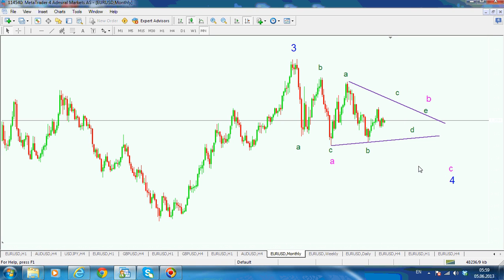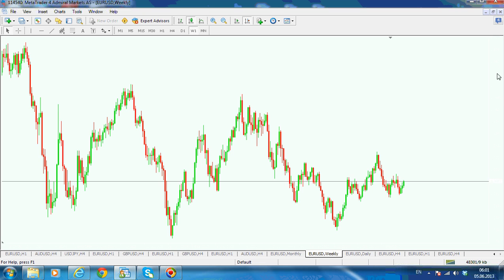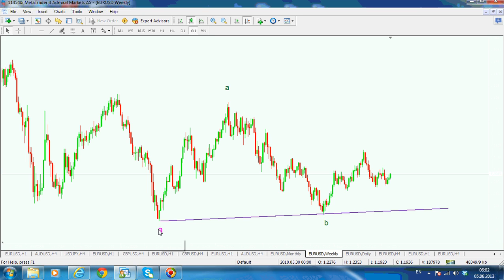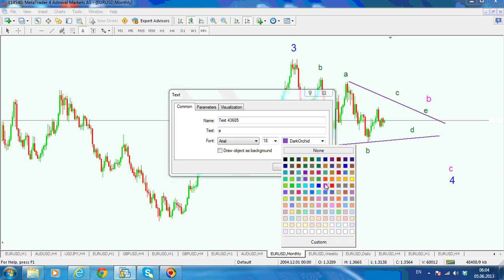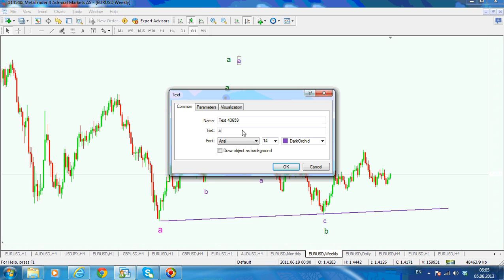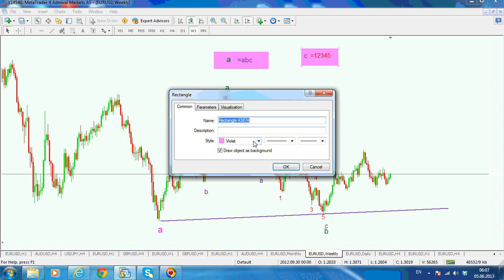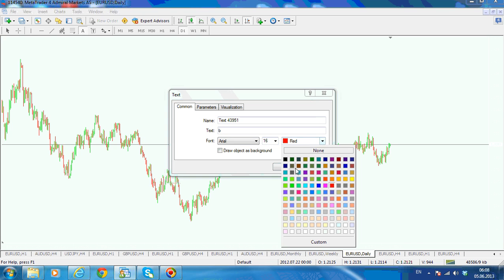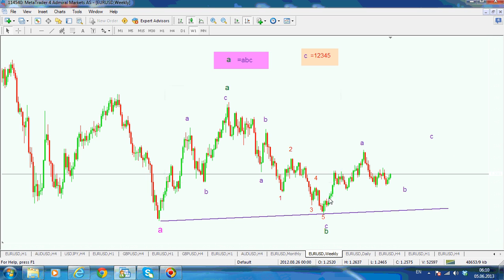Chapter 1.2 - Cycles In Elliott Waves Theory (Waves Of Different Degree) - Part 2